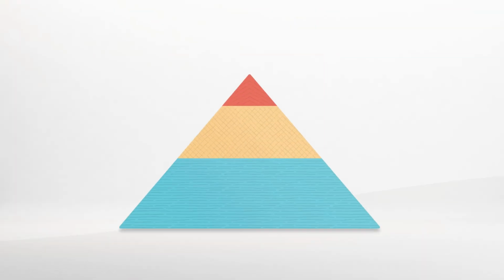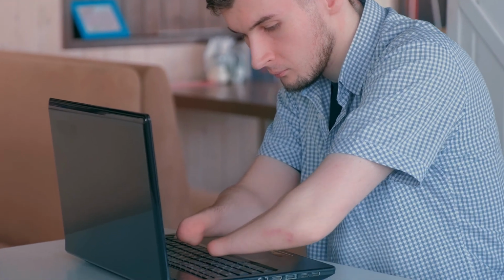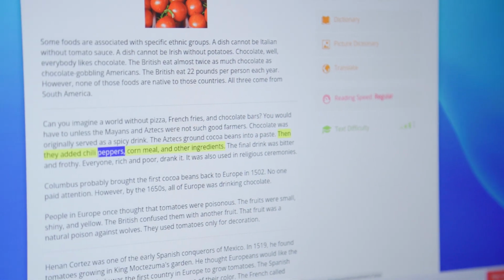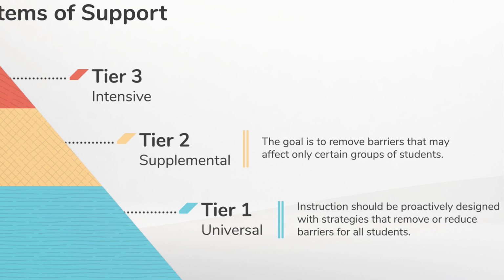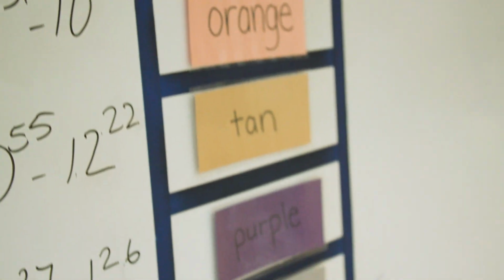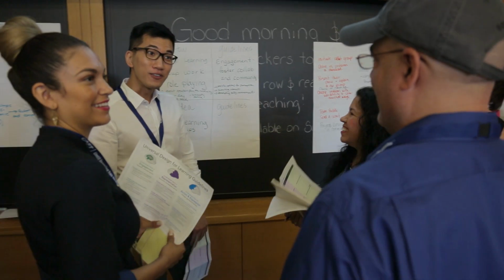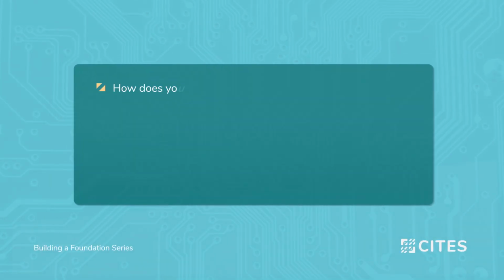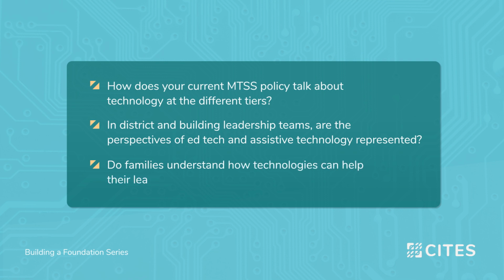Inclusive Technologies in MTSS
Investigate how the CITES framework practices align with and support the implementation of multi-tiered systems of support (MTSS). From the procurement of instructional materials to designing the universal level of instruction, including technology practices support each area of MTSS. By the end of this video, you'll have reflected on how to build considerations for inclusive technology in your MTSS.